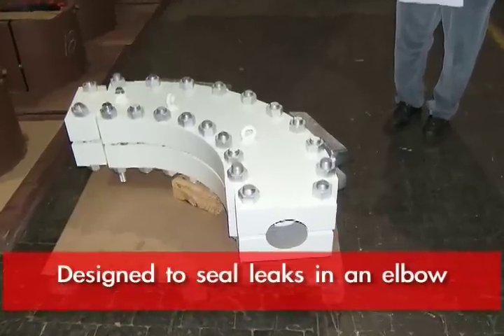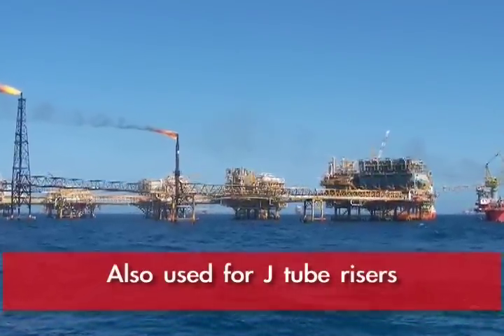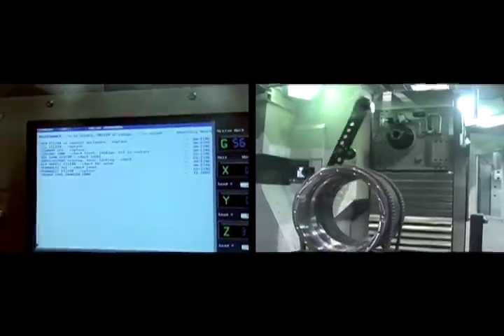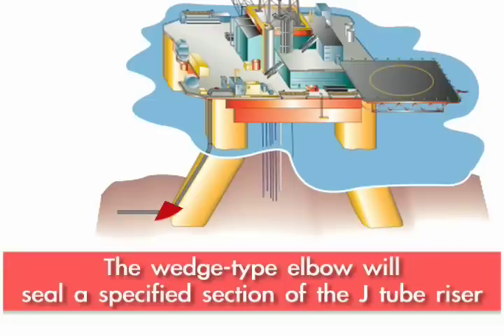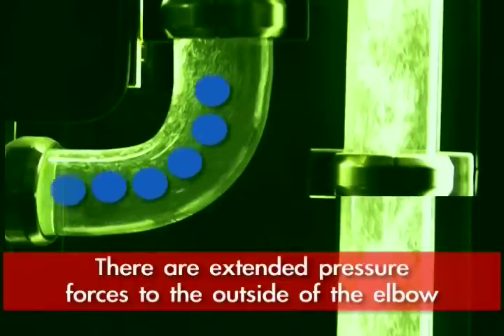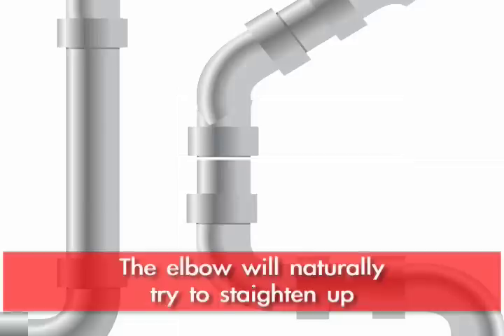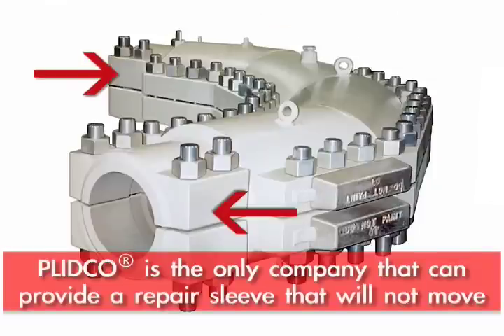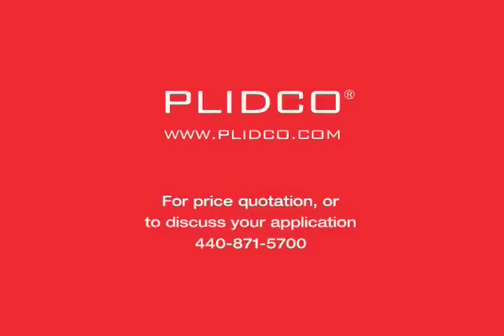Pipeline Elbow & Sub-Sea J-Tube Riser Repair from PLIDCO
The PLIDCO® Split+RepairEll is fast and easy to install, using your own personnel, by simply bolting the halves over the leaking ell. Provision for venting or sealant injection is included. If sealant is necessary, we will recommend the proper type. Factory-installed packing is held in place by patented steel GirderRings preventing displacement during installation. Packing compatible with product in the line will be recommended. They include Buna-N, Neoprene, Viton, Kevlar and Silicone. Fittings may be seal-welded if required.

Split+RepairElls are stocked in sizes 1 1/2 thru 4 and can be shipped immediately. Quicker repairs cut your product losses, saving time and money. Sizes 1 1/2 and 2 are rated for 1000 psig working pressure. Other sizes, other degree ells and pressure ratings are available.